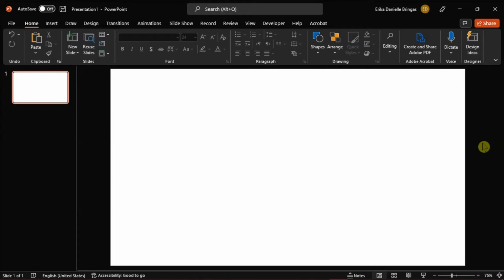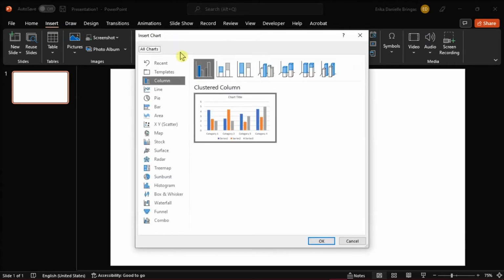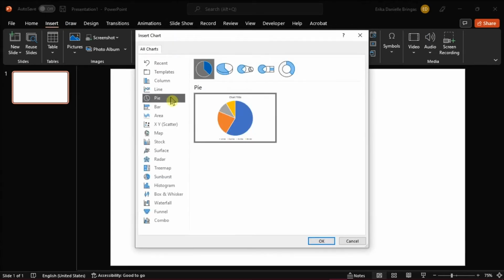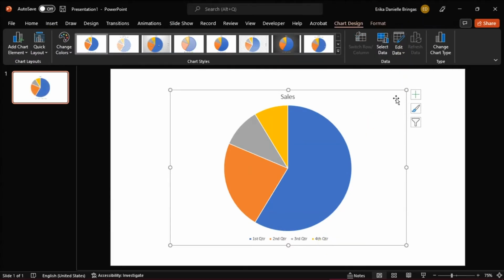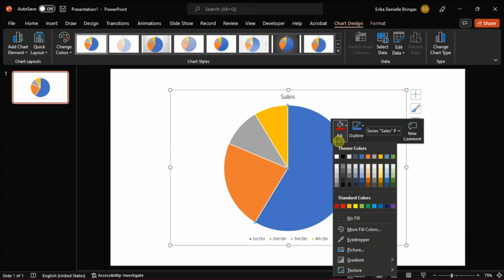PowerPoint - Change Individual Color of Pie Chart Slices (easily!)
--- Do you want to customize or change the color of individual slices or sectors within a pie chart in PowerPoint?  This tutorial will show you exactly how to do just that! ---